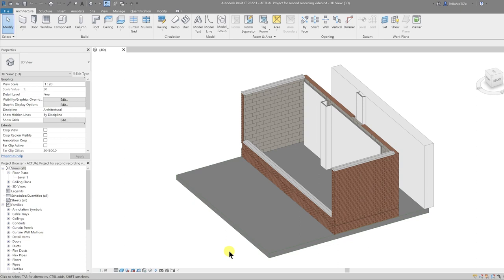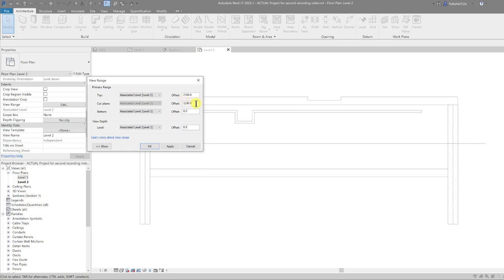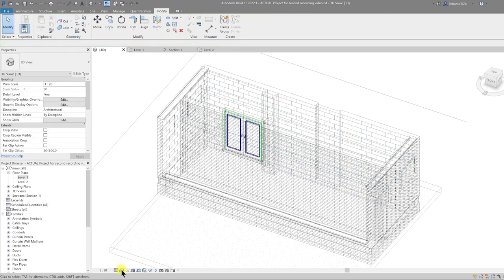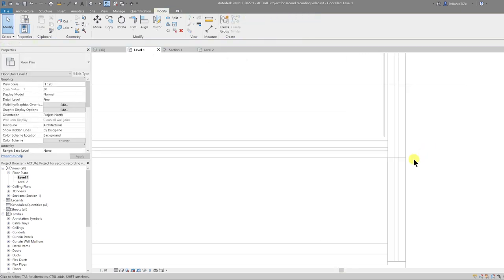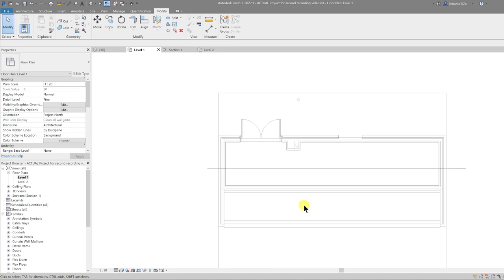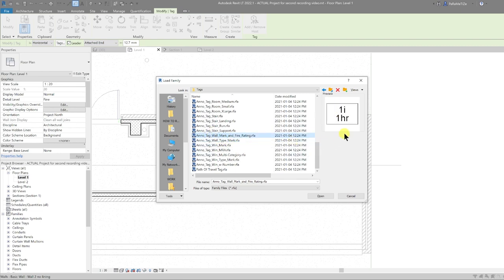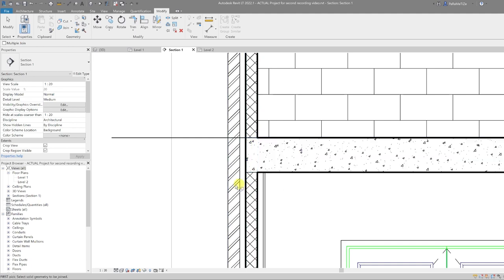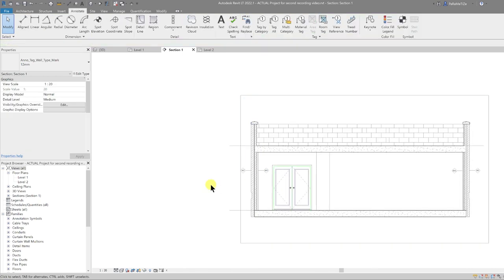Basic Walls to Advanced Walls: Part 4 of 4 | REVIT TUTORIAL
REVIT TUTORIAL - Basic Walls to Advanced Walls
In this Video Tutorial, I show you how to Disallow Wall Joins, use the Wall Joins tool, and the Wall Base Extension properties.  I also show you how to revise the Lineweights of your Wall Layers and how to Tag your Walls.

Across this 4-part video series, we go in depth into the Basic Revit Walls and how they can be implemented successfully in your projects. Be sure to watch the other parts to this video series and the special Bonus videos:

0:00 Intro
0:24 Tidying the 3D Model
1:07 Adding to the Wall Enclosure
1:53 Wall Flipping Indicators
2:09 Adding another level
4:16 Realigning Joined Walls
5:26 Attach Top/Base of Wall Linings
6:50 Edit Profile of Wall
7:57 Splitting and Revising Wall Types
9:08 Modifying the Wall Joins
11:02 Disallowing the Wall Join Ends
12:37 Revising the Lineweights of the Wall Layers
14:20 Revising the Lineweights of the Structural Columns
15:09 Annotating Walls using Wall Tags
16:41 Adding Information for the Wall Tags
18:21 Joining Floors to Walls in Section View
19:10 Adding a Base Extension to the Walls
20:47 Adding Wall Tags to Section View

Matthew J Architect